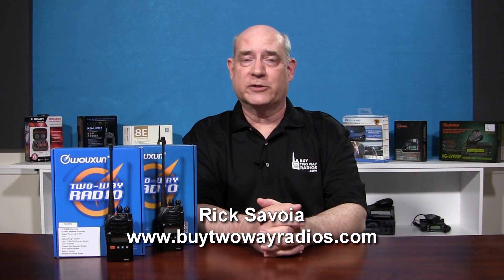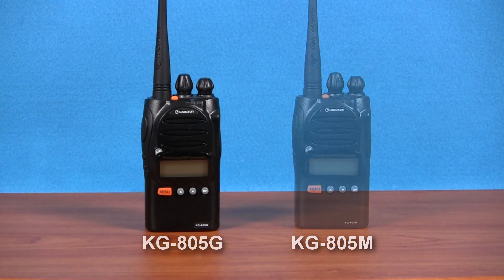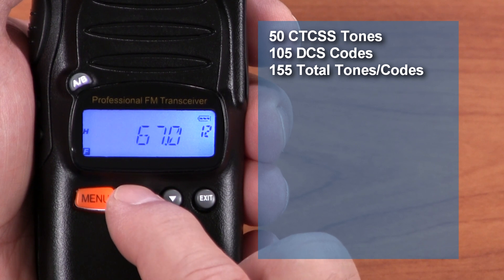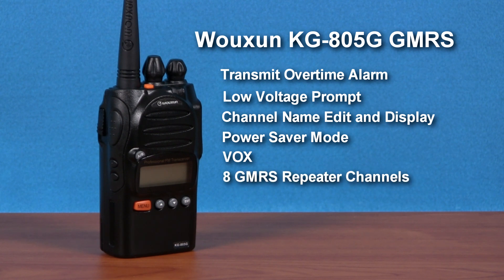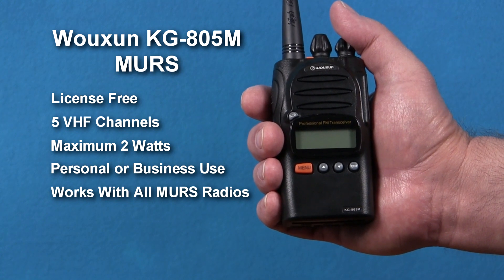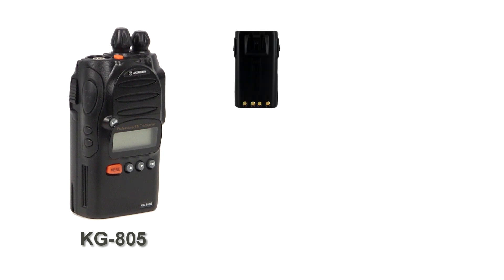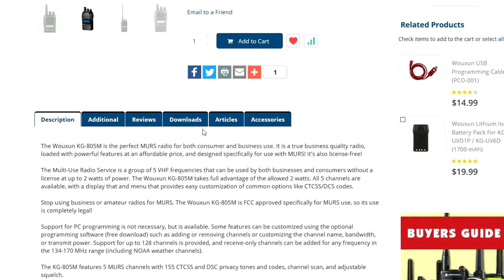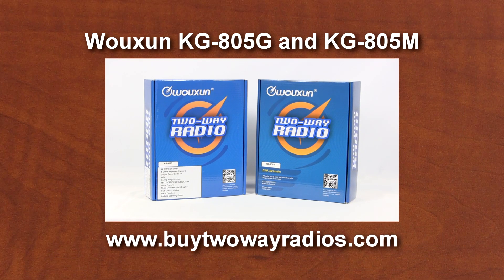Wouxun KG-805G & KG-805M GMRS & MURS Radios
This is an introduction and overview of the KG-805 Series two way radios, including the KG-805G GMRS and KG-805M MURS. Both models are available from Buy Two Way Radios.